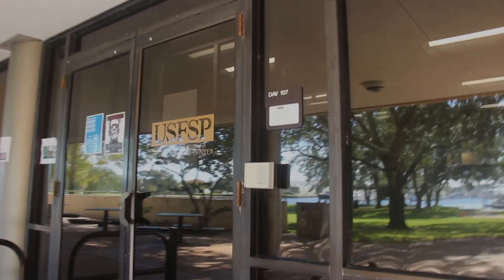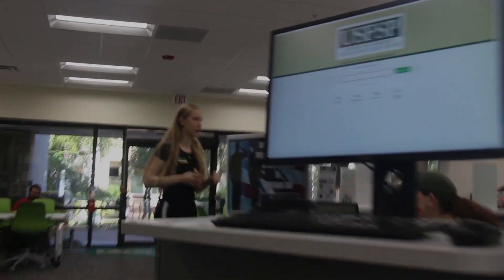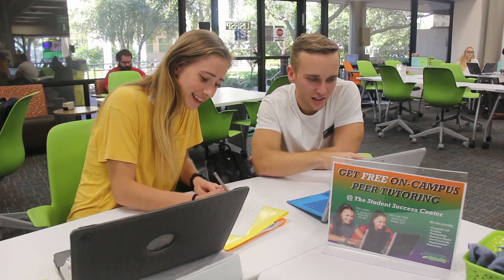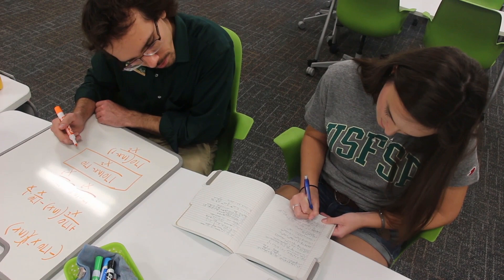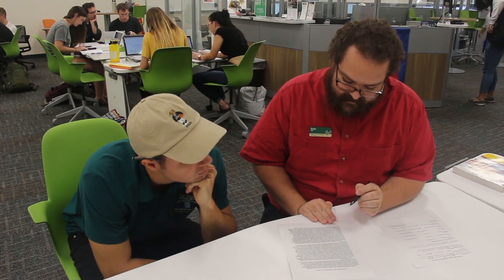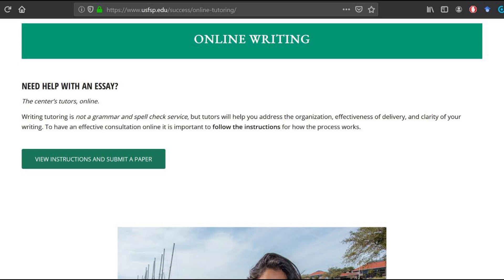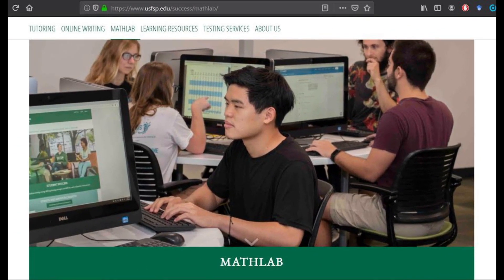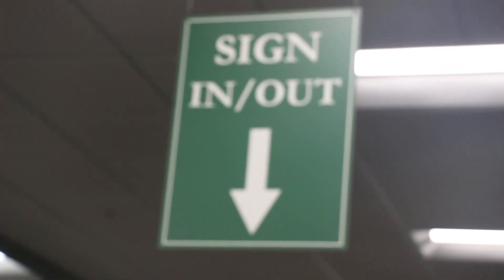Debbie Nye Sembler Student Success Center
Student Success Center Overview for USF St. Petersburg Online Orientation (Spring 2020).